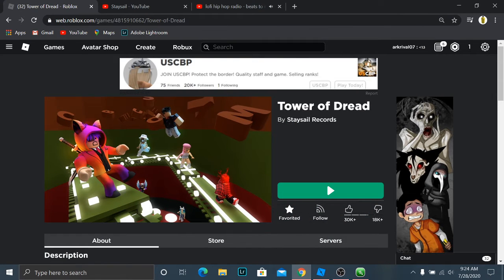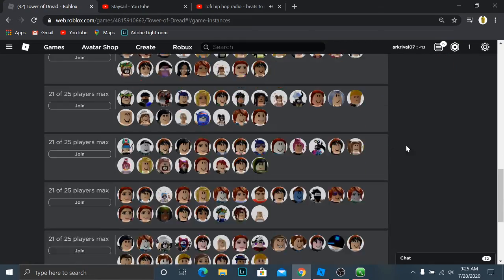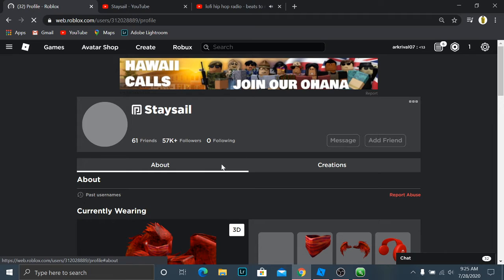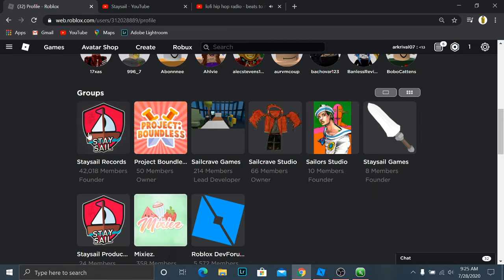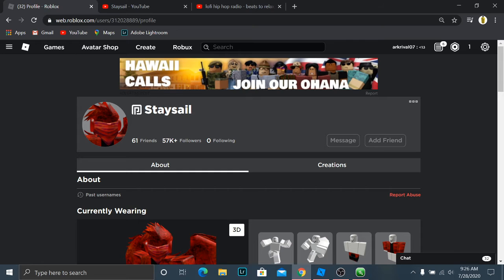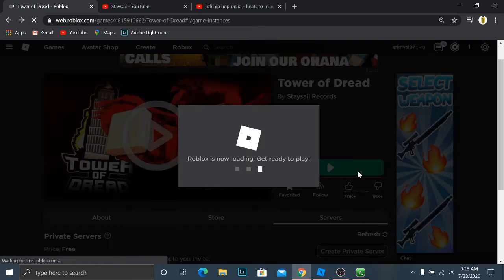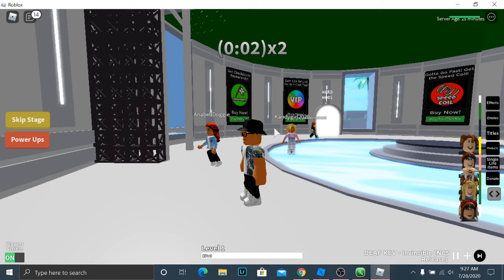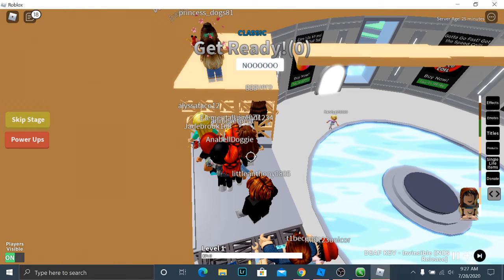(Stay Sail's) Tower Of Dread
GO Sub to him now